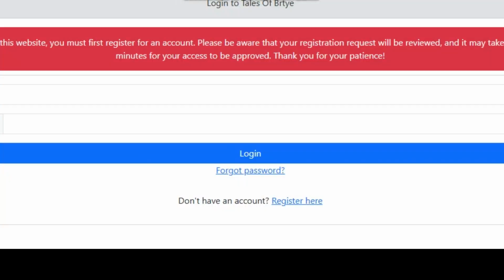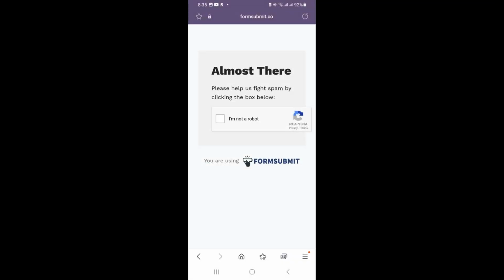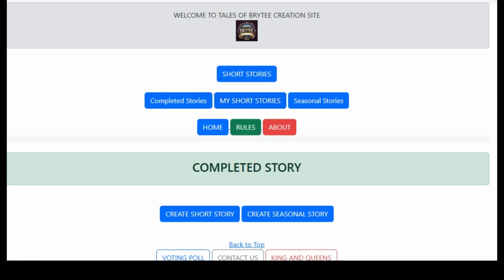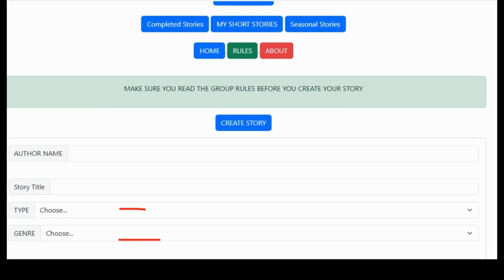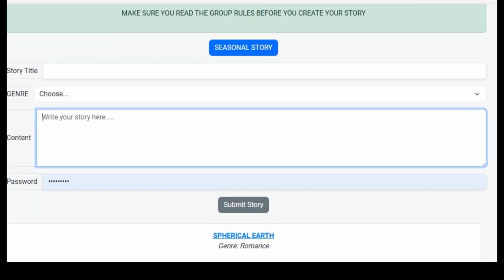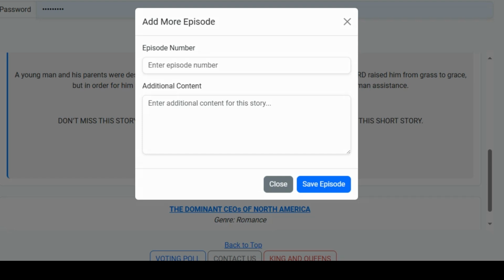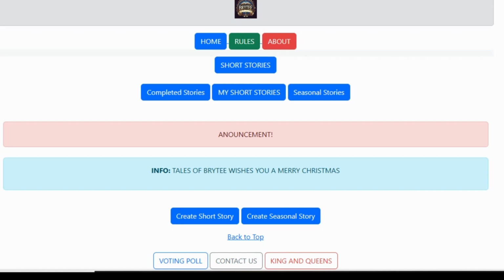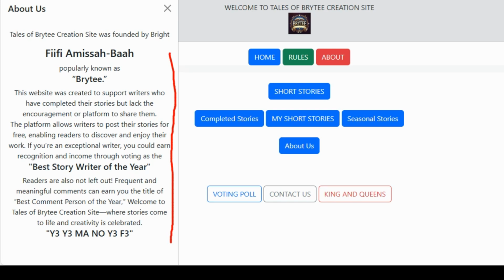Tales of Brytee Creation Site OFFICIALLY LAUNCH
And Read/Write Interesting Stories from people around around the world

Stand the chance of winning
"THE BEST STORY WRITER"
"THE BEST COMMENT PERSON"